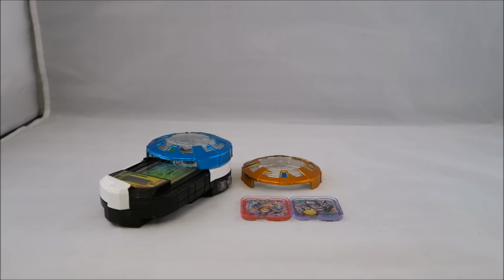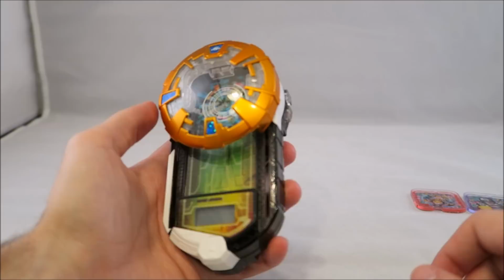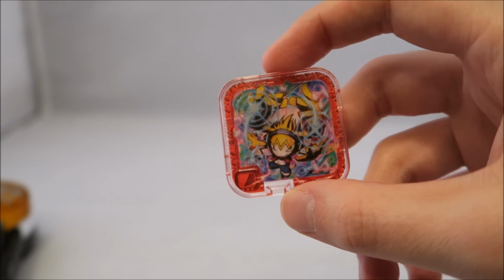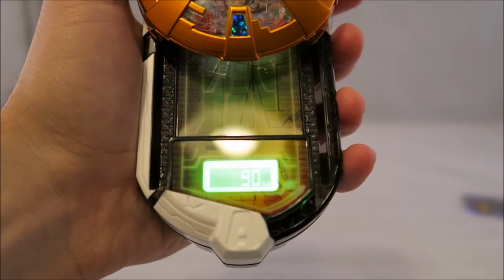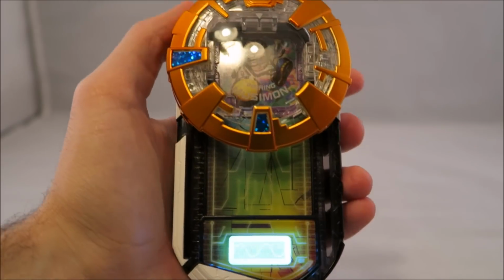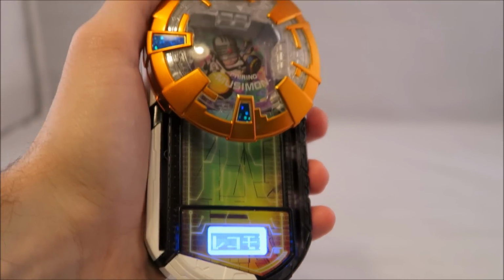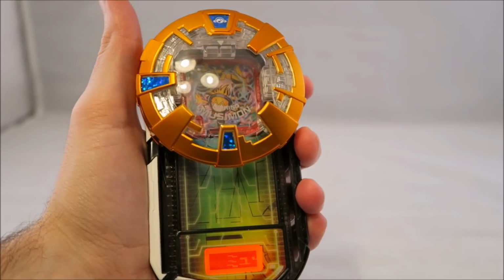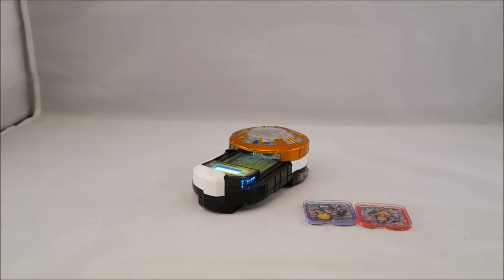Appmon Paring Cover Set Musimon Ver. Review (Digimon Universe Appli Monsters)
Welcome to my review of the Appmon Pairing Cover Set Musimon Version. This set includes a different faceplate for your Appli Driver as well as two chips, one of which is Musimons. Should you continue expanding your Appmon collection with this? Find out in the review.